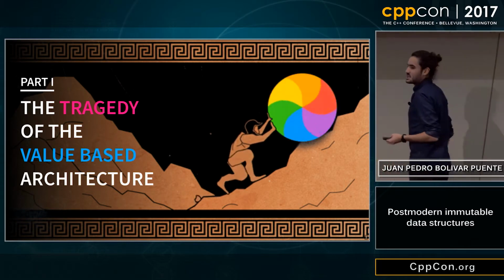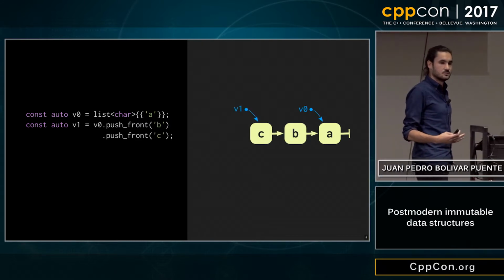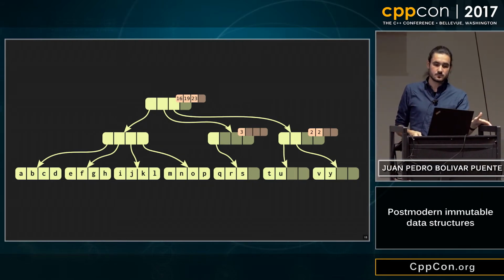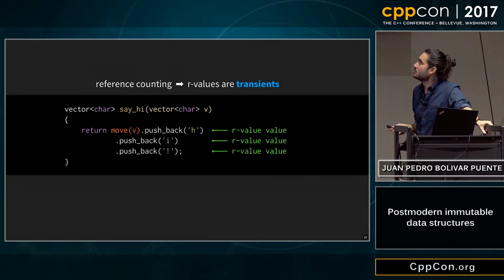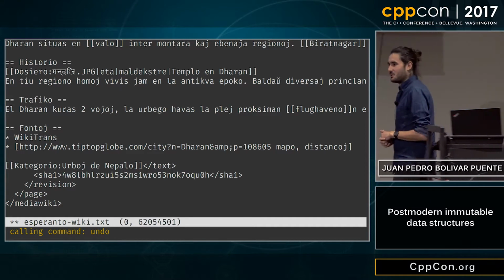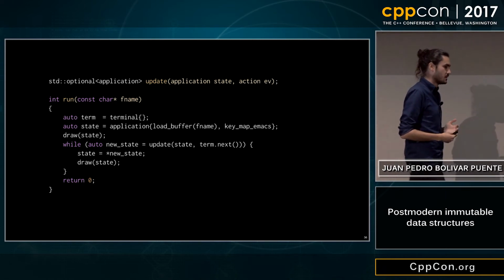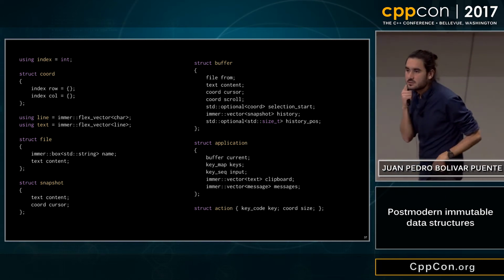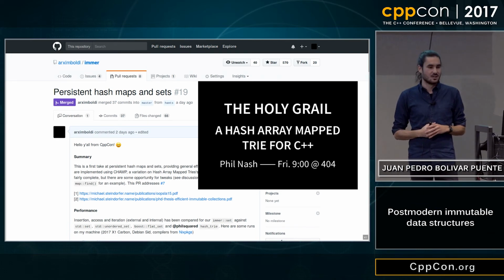CppCon 2017 Postmodern immutable data structures